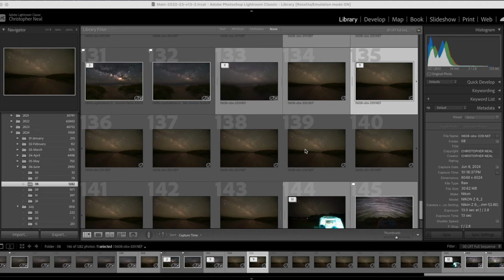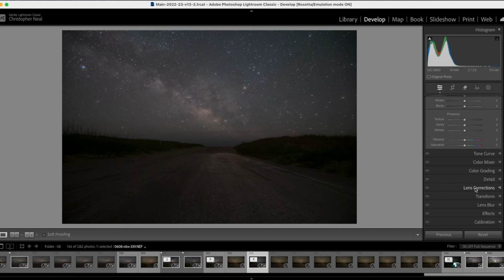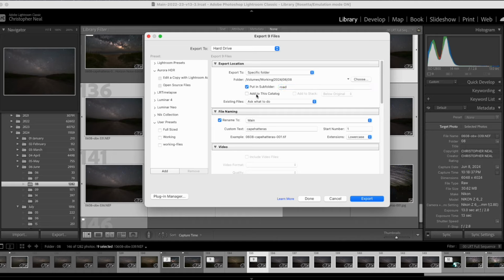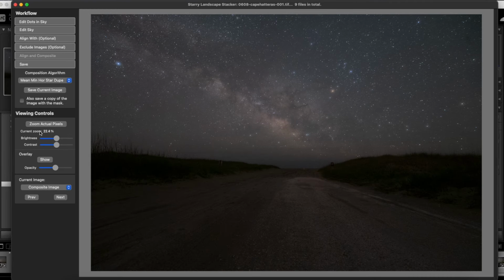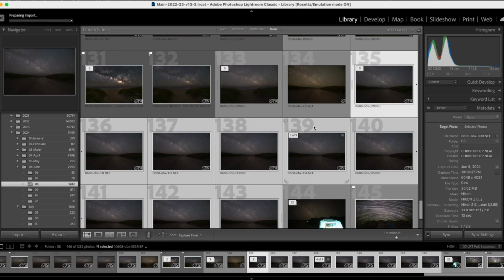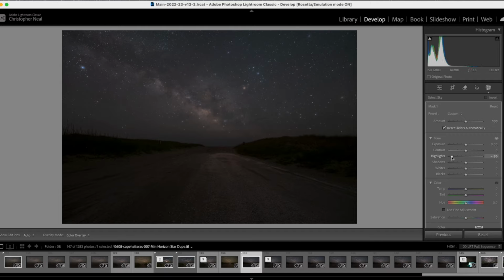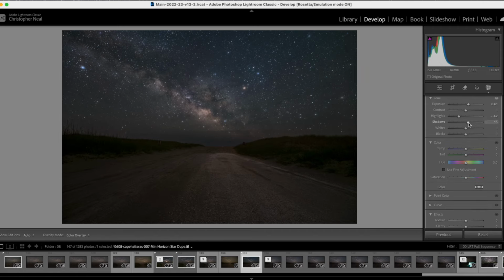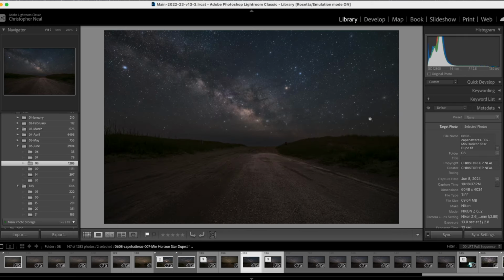Milky Way Image Editing Tutorial with Lightroom & Starry Landscape Stacker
Editing Milky Way images can be one of the most daunting tasks facing a new nightscape photographer. This is a tutorial for editing nightscape Milky Way images using Lightroom and Starry Landscape Stacker. I go through my workflow from Lightroom to SLS and back into LR. Nightscape editing is not overly complicated and I'll show you how to breeze through it. This will be video one of two, the next tutorial will be using Photoshop to finish image.

Chapters
00:00 Opening
02:10 Prepping Images for SLS
07:44 Starry Landscape Stacker
11:57 Lightroom Processing
19:40 Finishing Up

Primary Camera - Nikon z6ii
Lens - Sigma 14-24mm f/2.8
Lens - Sigma 24-70mm f/2.8
Secondary Camera - Nikon D750
Lens - Irix Firefly 15mm f/2.4